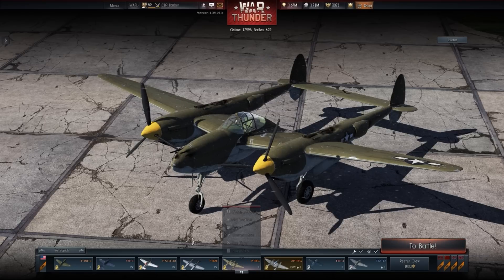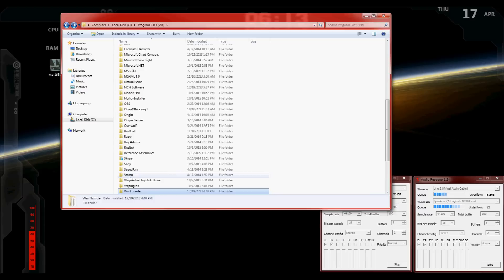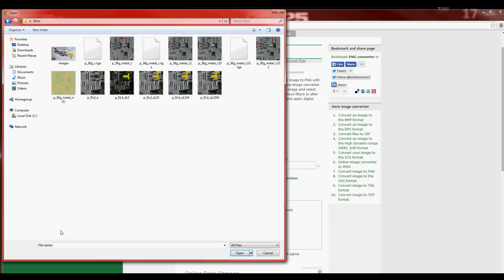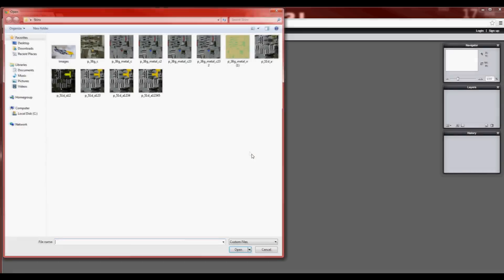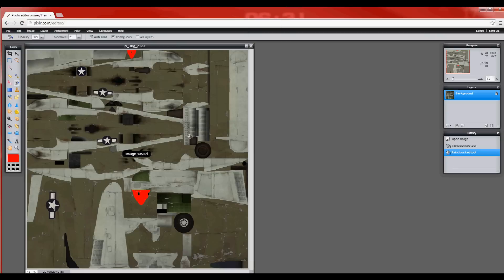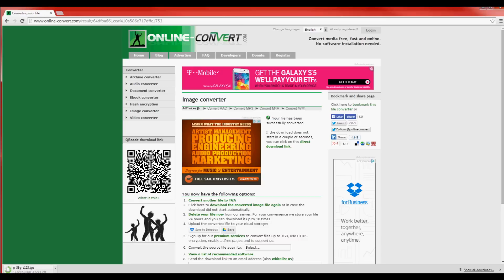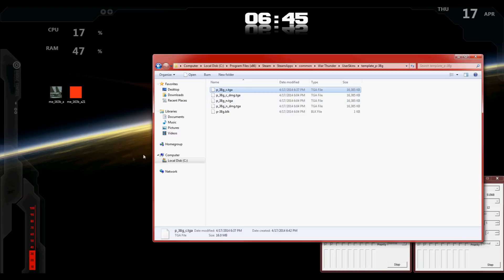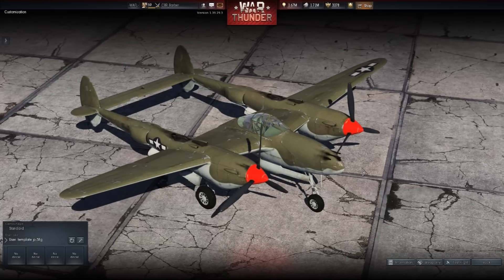War Thunder! How To Make Custom Skins Without Photoshop! [Outdated]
Quick Guide:
Step 1: Go into warthunder game pick plane you want to customize.
Step 2: Go to Customize click pen tool to create custom skin folder for that plane located by the decal slots.
Step 3: STEAM USERS: FILE LOCATION: Computer/Local Disk (C:)/Program Files (x86)/Steam/SteamApps/common/War Thunder/UserSkins
Step 5: When inside user skins go to the planes file you created the template for eg: template_p-38g
Step 6: Copy the first TGA file to desktop or place you will remember where it is. eg: p_38g_c.tga.
Step 7: Go to first website and convert tga to png file.
Step 8: go to second website pixlr. import and customize the png file to your liking.
Step 9: save the file as the png to desktop or somewhere you will remember.
Step 10: go to third website. Convert back to tga file format.
Step 11: go back to the UserSkins folder and into the template folder delete the first tga file THE ONE YOU COPIED!!! and put the new tga file in there making sure you named it the same exact thing!!
Step 11: Go back into war thunder to the plane you customized. hit the refresh button by the decal slots.
Step 12: click on the disabled button where user skins is and click the template under disable!